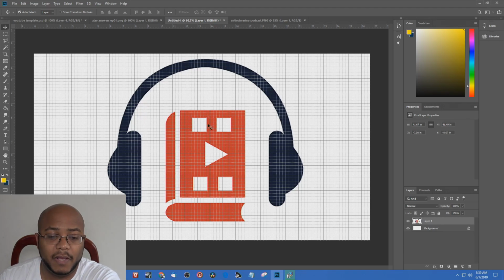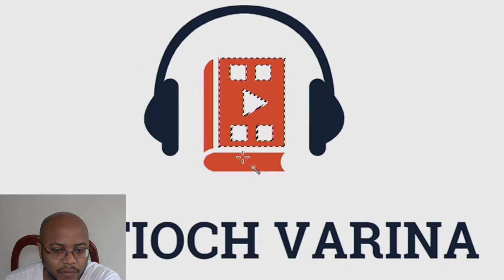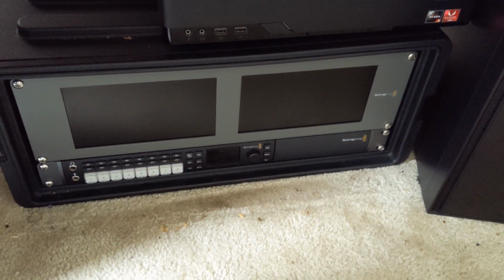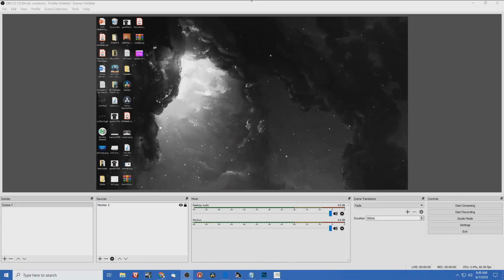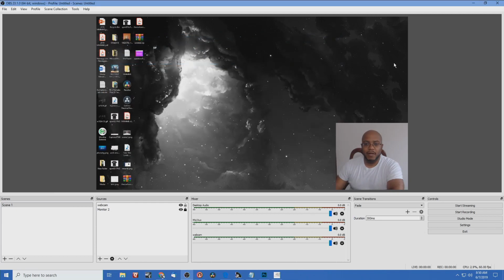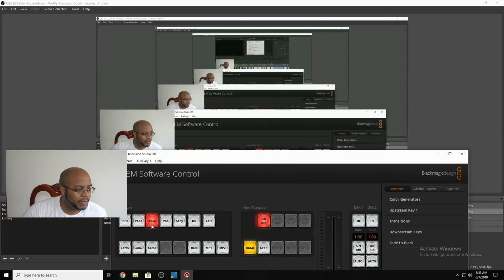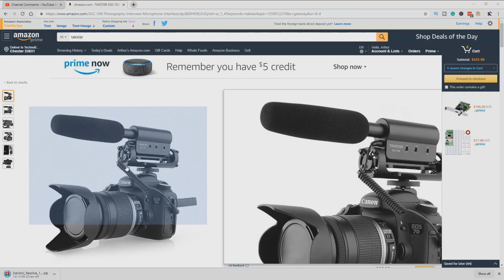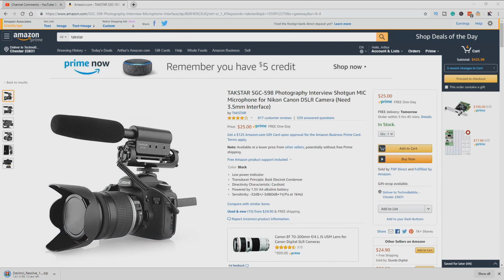AJay Answers - episode 01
-- DESCRIPTION --
Welcome to AJay Answers. In these videos, I answer questions submitted to me in the 4-M.E. Facebook Group, from YouTube comments or questions I receive via email.

4-M.E. (Modern Media Ministry Made Easy) is a Facebook Group community of people in ministry just like you were we can share and grow together.

Elgato HD60 S Capture Device
Logitech C922

Canon VIXIA R800 Bundle
Takstar SGC-598

Sony FDR AX53 4K Camcorder
Elgato Green Screen
Neewer Super Slim Bi-Color Dimmable LED
Blackmagic Design Intensity Pro 4K
Blackmagic Design HDMI to SDI Micro Converter
Elgato Stream Deck
Samsung 128GB 100MB/s MicroSD
Rode VideoMic
Google Pixel 3